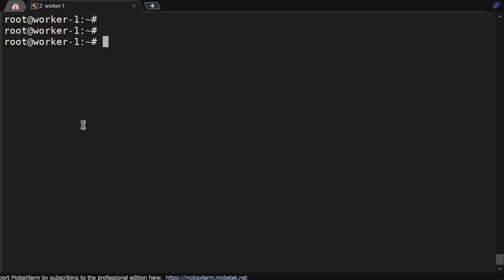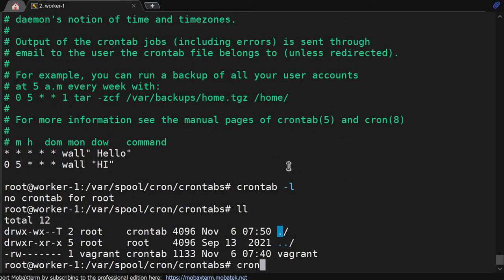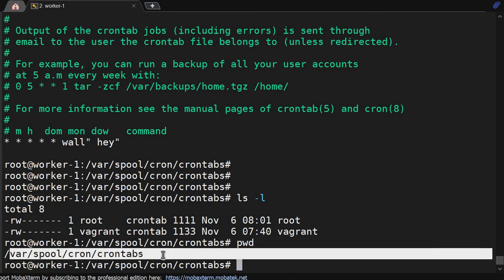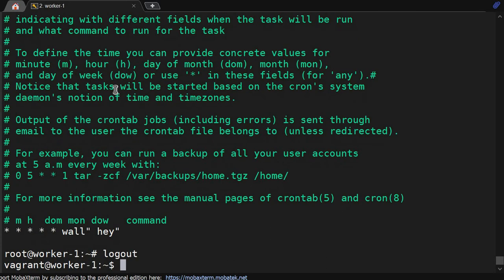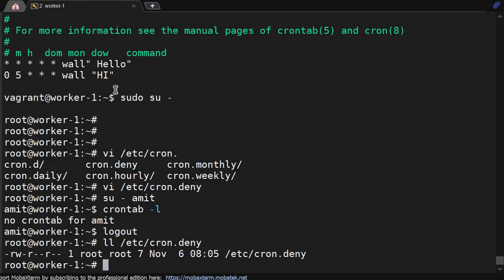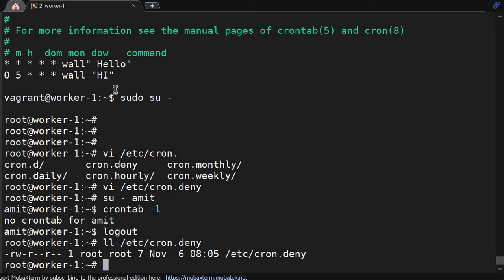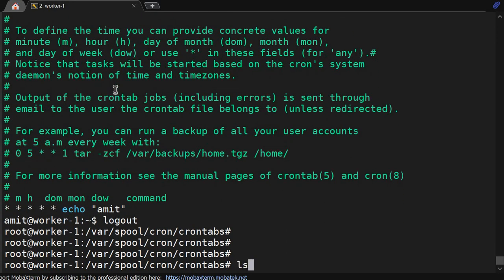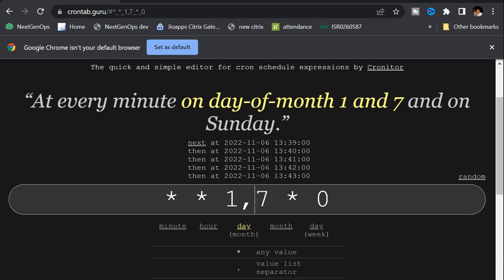what does the command for cron job look like and how to allow or deny a user to set cron job in rhel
The purpose of this article is to provide an overview of the Cron system and how to set up and edit Cron job schedules on Linux.
how to allow and deny a user to set cronjobs.

how to set cron job
crontab command
crontab command syntax
how to scheduled a job using Linux
Linux command to scheduled a job